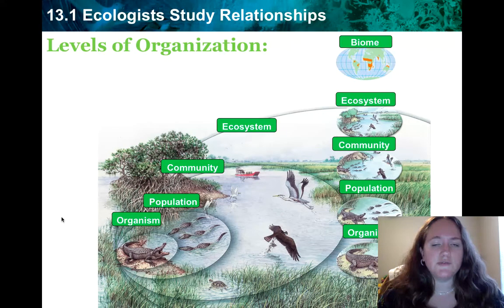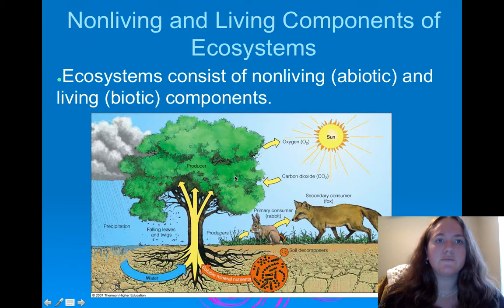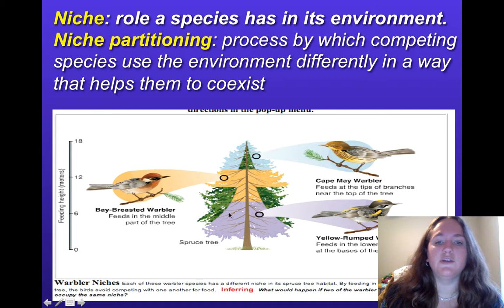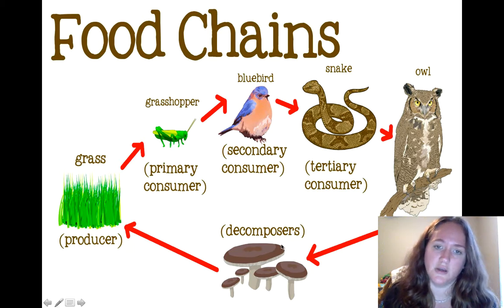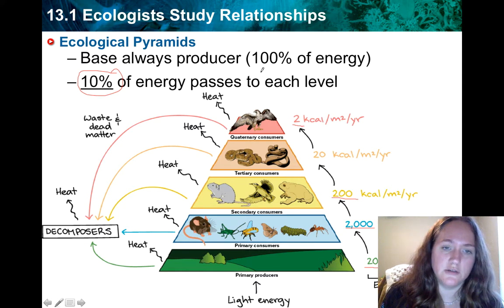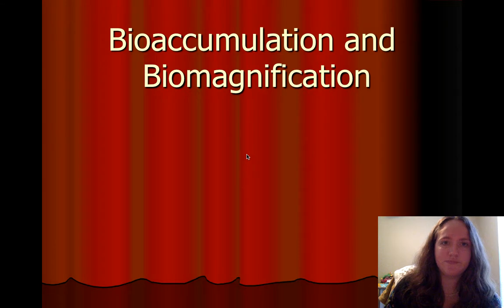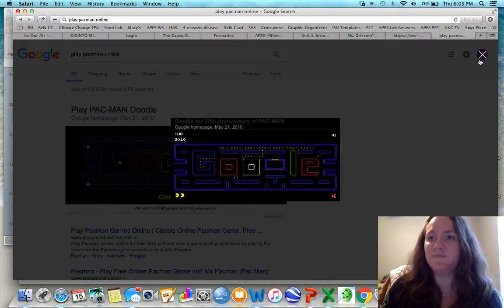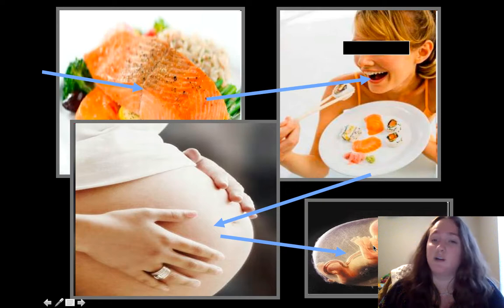Video 6 Ecosystem Ecology